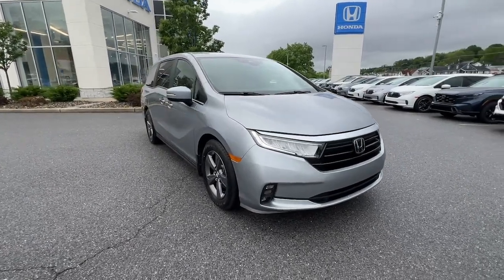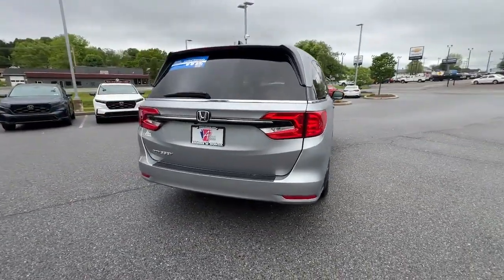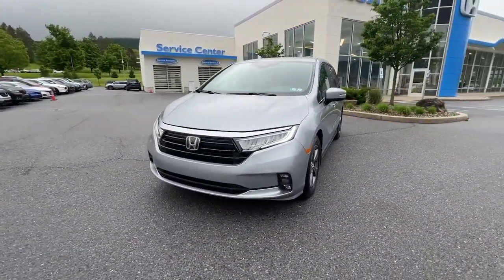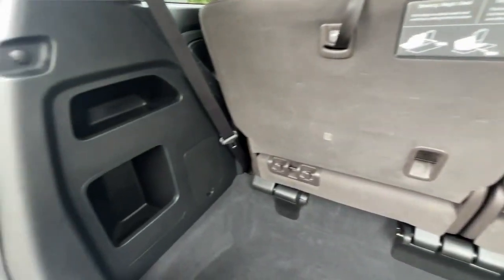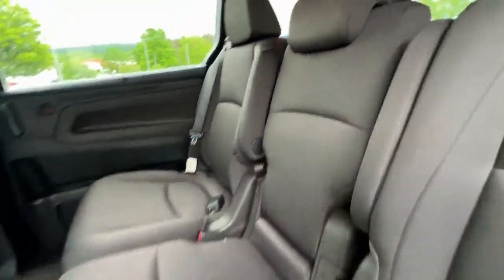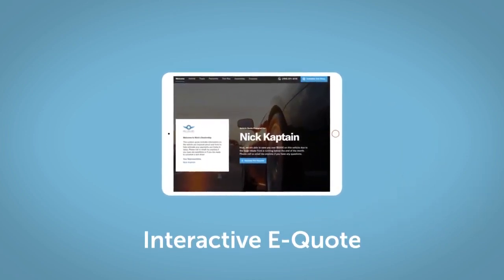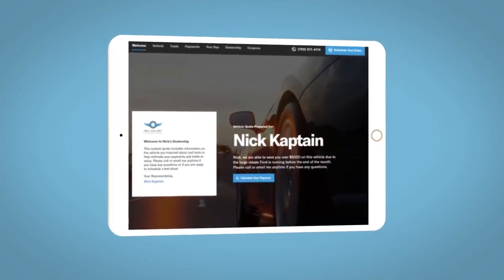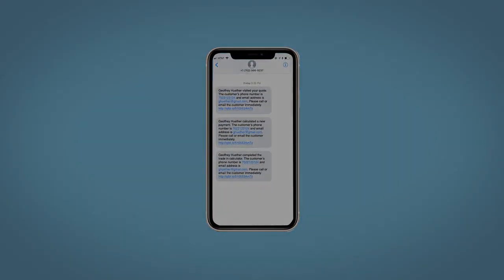2022 Honda Odyssey EX PA Altoona, Bedford, Holidaysburg, Tyrone, Huntingdon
Pre-Owned 2022 Honda Odyssey EX available at Altoona Honda located in 201 Valley View Blvd, Altoona, PA, 16602. Servicing the Altoona, Bedford, Holidaysburg, Tyrone, Huntingdon area.

Go home happy with the  2022  Honda Odyssey.  Prepare to fall in love with this sleek and powerful Odyssey. Its connectivity and ingenious cabin features make navigating your life's many demands easier and more convenient while its advanced safety tech protects your most precious cargo. The following are some of this vehicles highlighted options: Apple Carplay®/Android Auto®, Pre-Collision System, Keyless Entry, Satellite Radio, Power Passenger Seat, Heated Mirrors, Adaptive Cruise Control, Back-Up Camera, Lane Keeping Assist, Fog Lamps. Your family deserves the best in safety and comfort. Take the Honda Odyssey out for a test drive today.